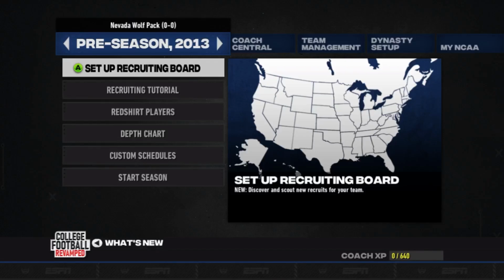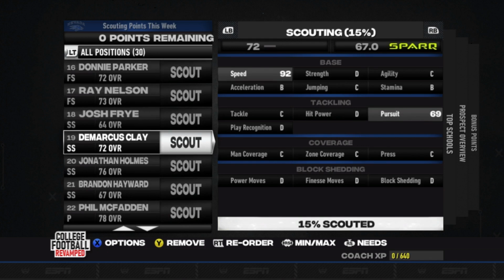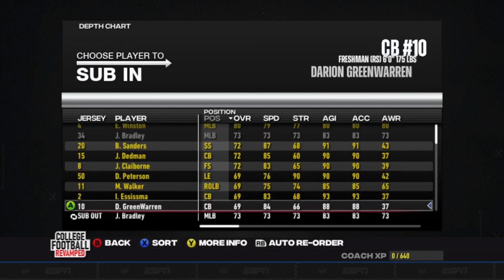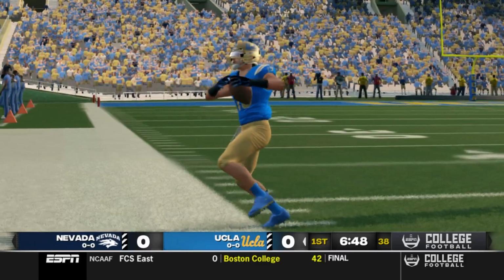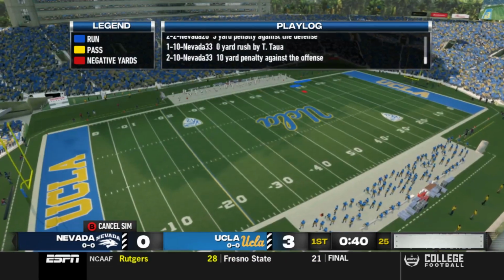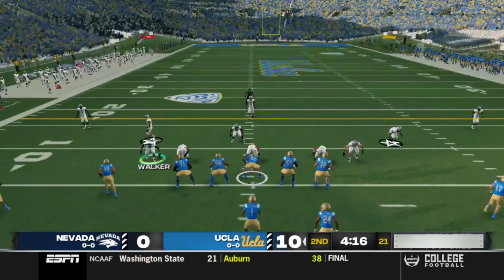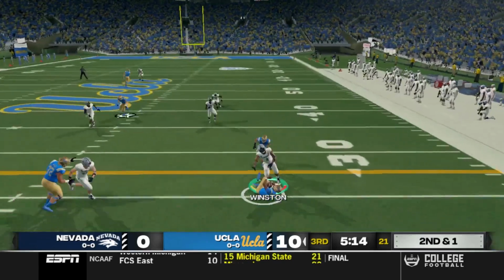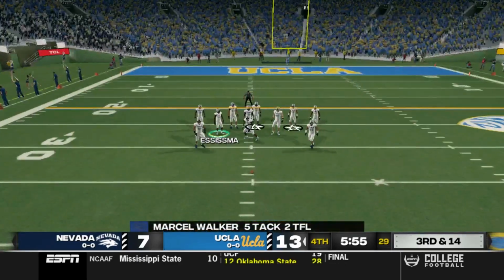NCAA14 Revamped Nevada Wolf Pack Dynasty Ep.1 UCLA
Nevada Dynasty Mode Year 1.

All suggestions or comments are welcome.

I use these sliders and settings.